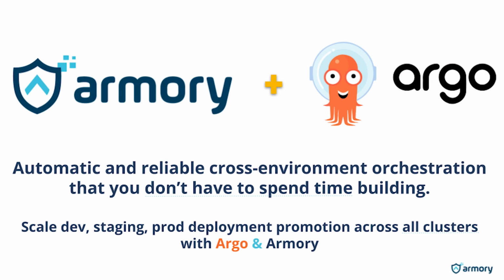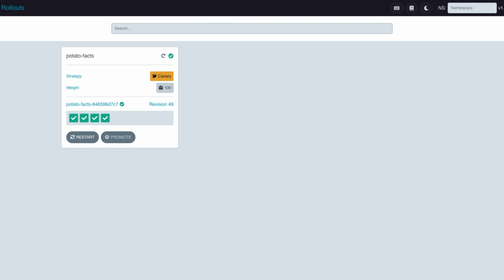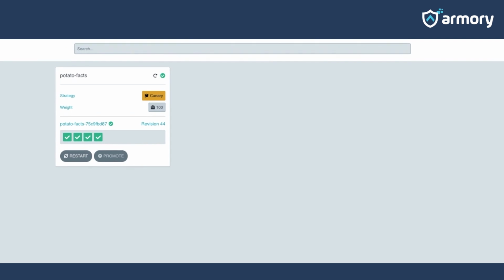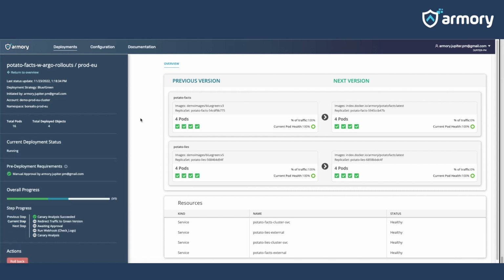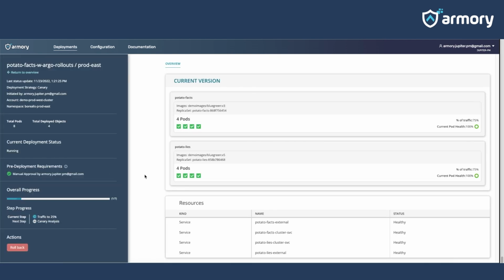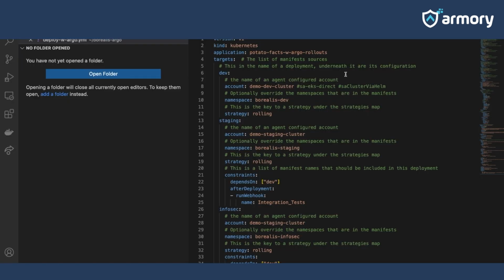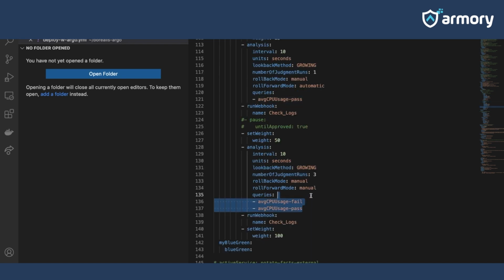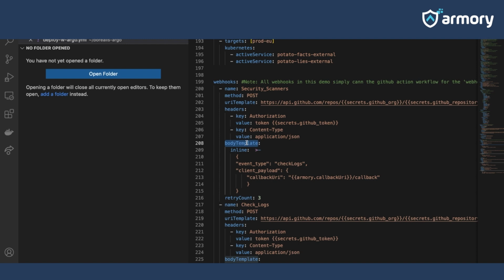Armory + Argo: Cross-environment orchestration made easy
Automatic and reliable cross-environment orchestration that you don’t have to spend time building. Scale dev, staging, prod deployment promotion across all clusters with Argo & Armory.